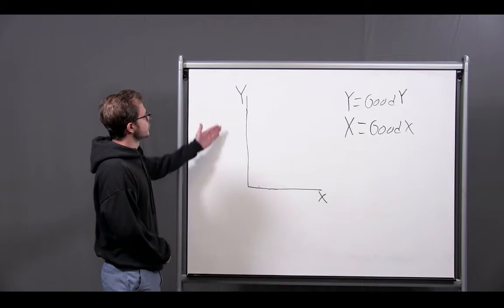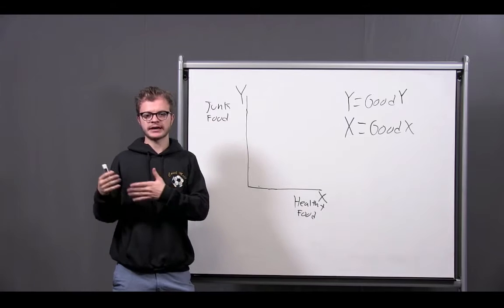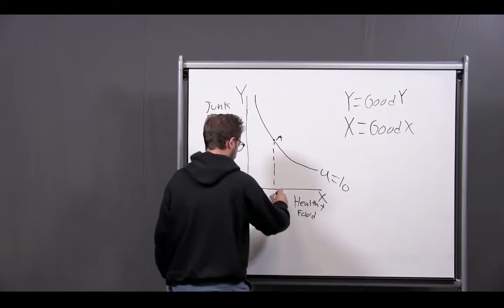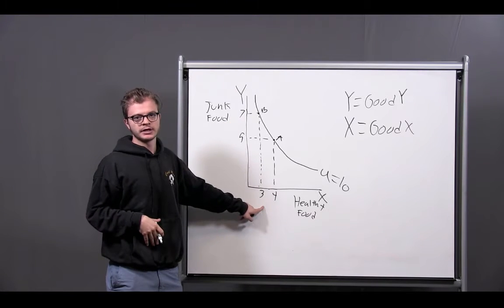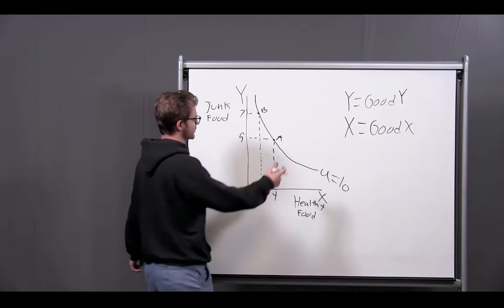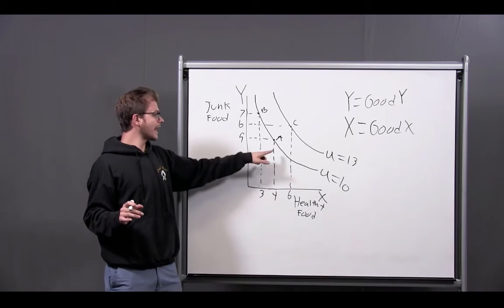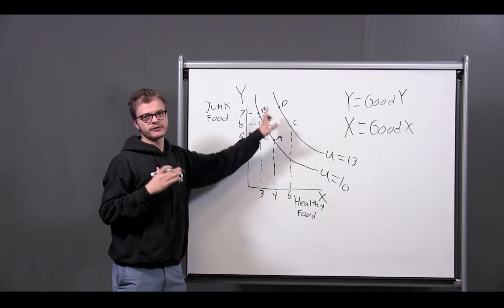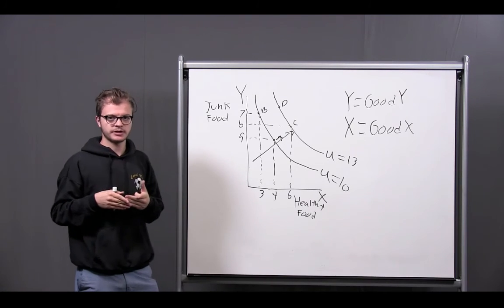IndifferenceCurves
Indifference Curves